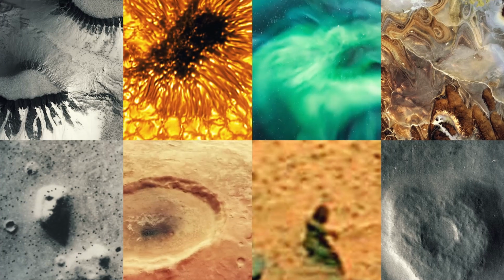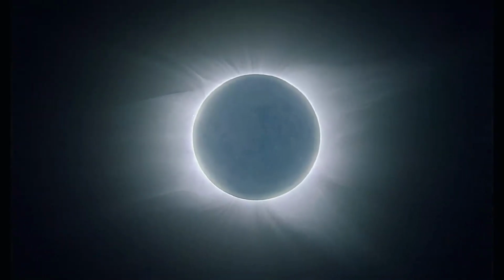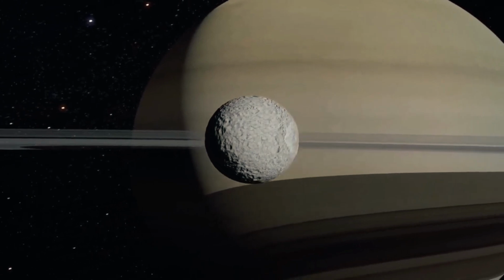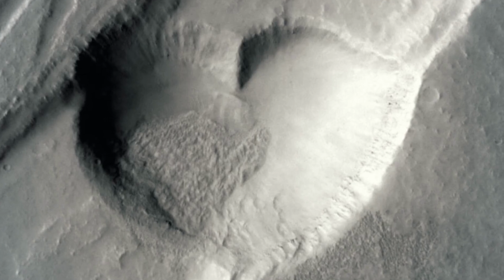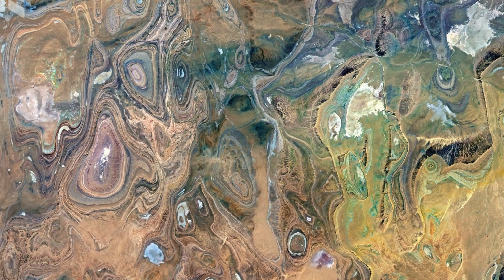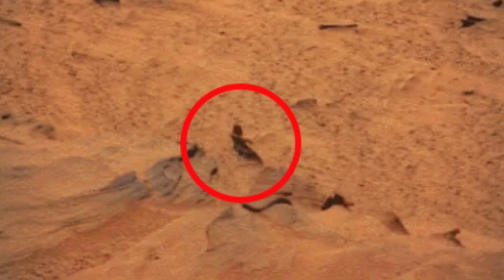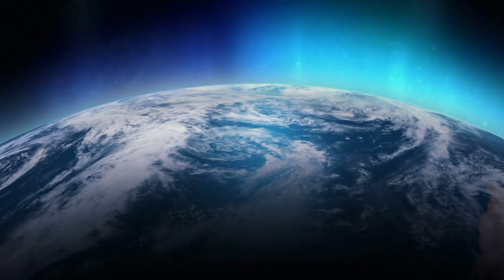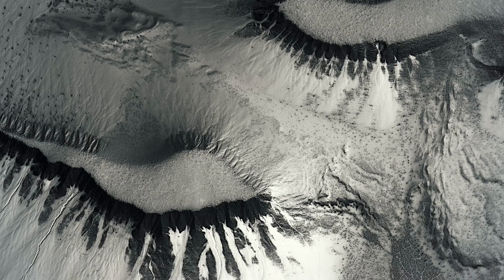8 Mysterious Space Images That Will Force You To Question Reality!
From the enigmatic voids of the cosmos to the uncharted territories of our galaxy, the universe whispers secrets of existence far beyond our wildest imaginations. In today's video, we have gathered images that defy explanation.
Hey everyone, welcome back to Starry Night Journeys. Let's look at these eight images that question everything you know about the cosmos.

About Channel
Greetings, and a warm welcome to Starry Night Journeys, your portal to the captivating realms of Space, Science, and Technology!

At Starry Night Journeys, our dedicated team comprises researchers, writers, voice actors, video editors, animation artists, and graphic designers. Each meticulously crafted video undergoes days of meticulous work before it sees the light on YouTube. Our commitment lies in creating content that is not only informative but also highly entertaining, drawing inspiration from facts, fiction, and intriguing rumors.

As Star Gazers, our valued audience, you play a crucial role in our cosmic exploration. Your curiosity fuels our passion to deliver the most engaging and insightful content.

Embark on this cosmic journey with us as we unravel the wonders of the universe together!